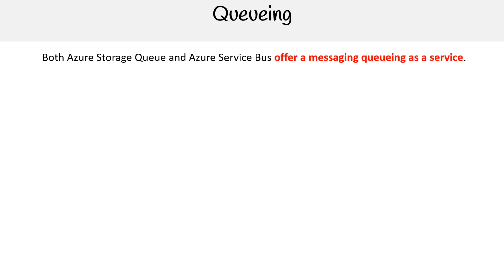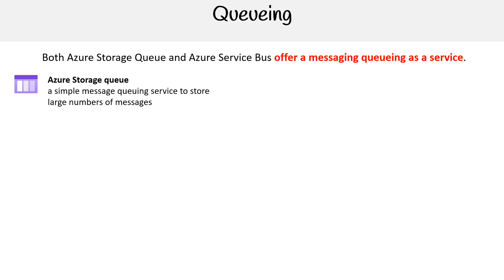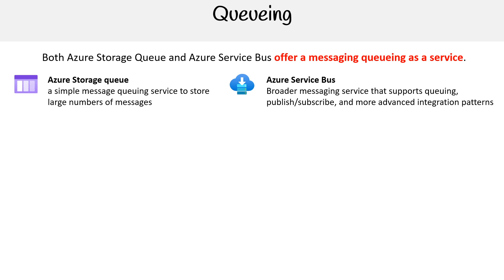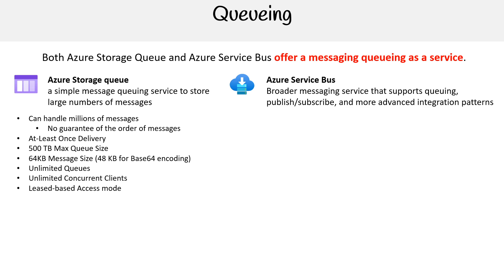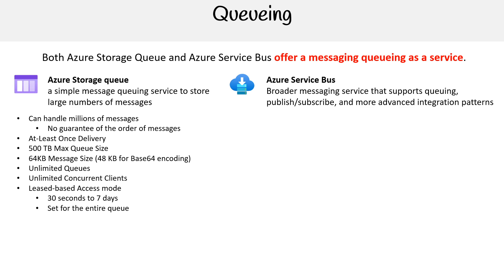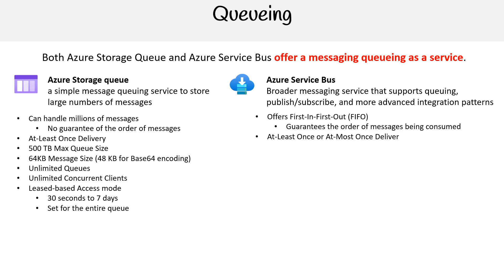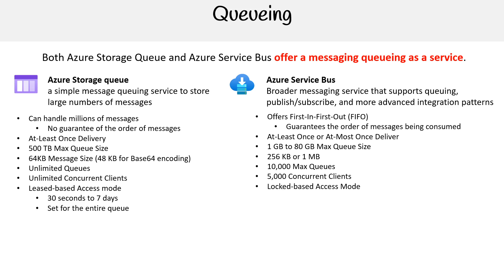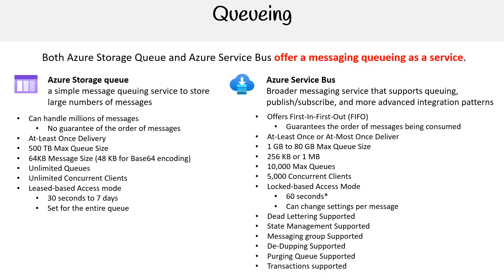Comparing Queuing Storage Queue vs Azure Service Bus - Azure Developer Associate AZ-204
Learn the basics of queueing in Azure and how it helps manage asynchronous workflows and decouple application components.